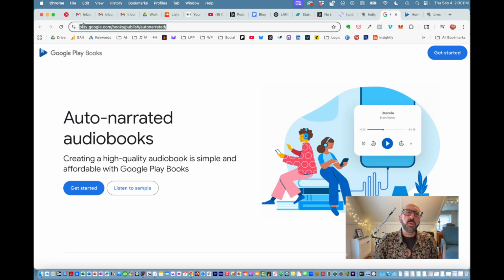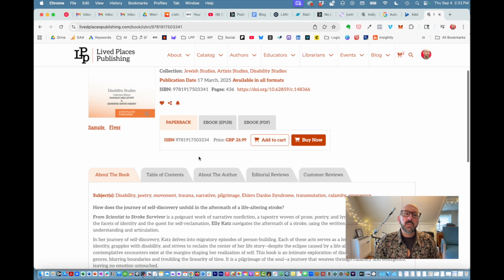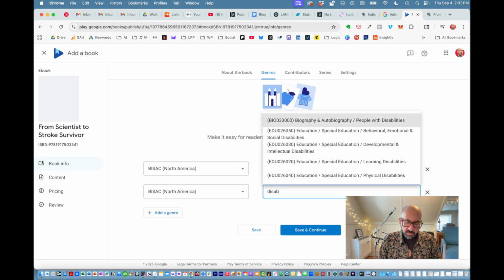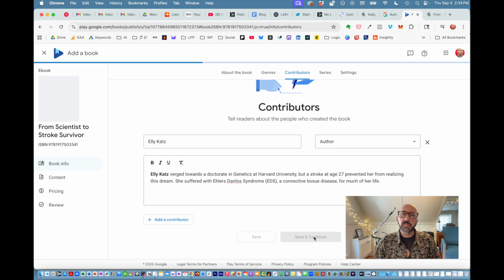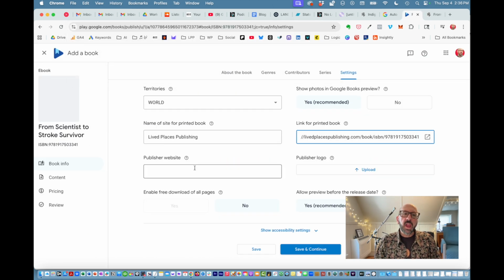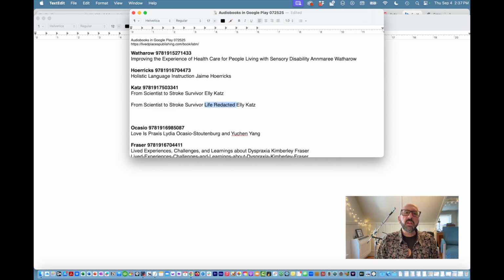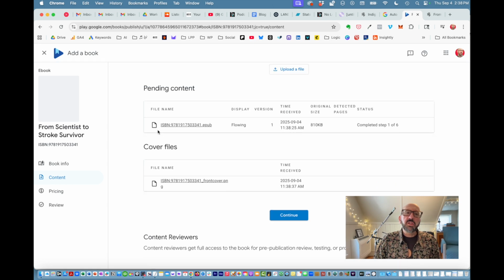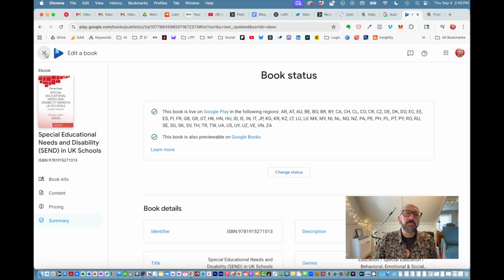How to Create Auto-Narrated Audiobooks on Google Play Books [Step 1 of 2: Upload eBook]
Walkthrough of uploading an ePub file to Google Play Books along with a cover image – set pricing, enter metadata, add to series. Step 2: Use ePub to generate audio